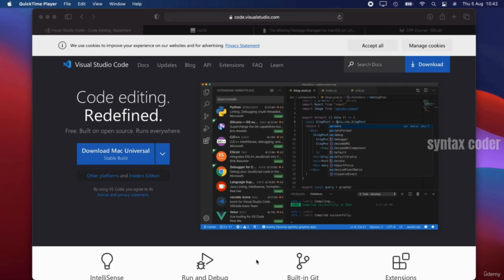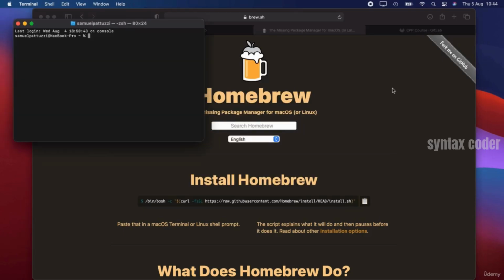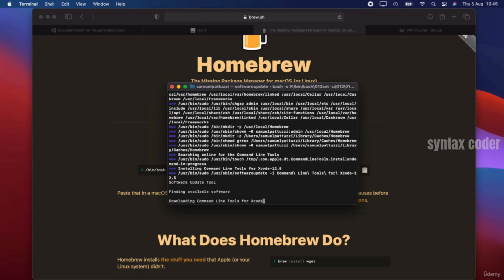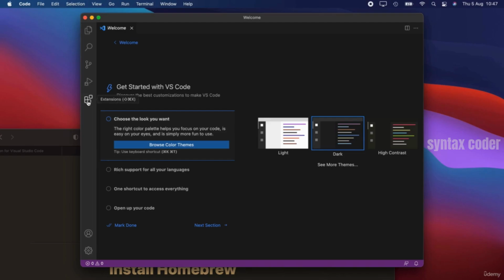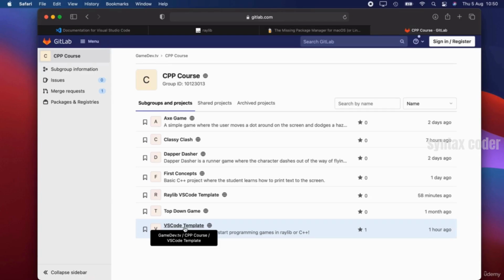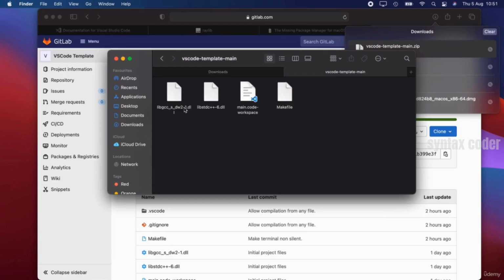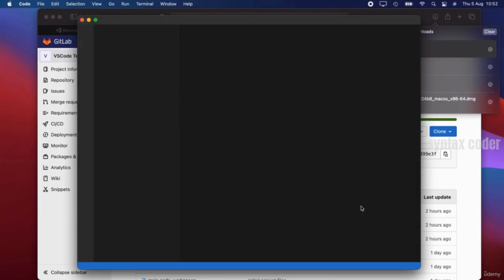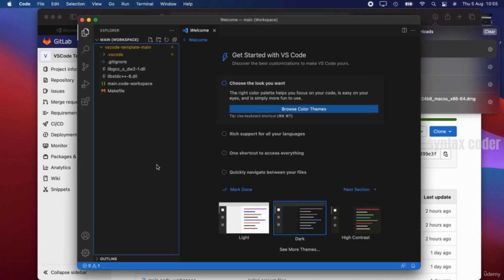C++ Setup on Mac | Install Compiler & VS Code (Beginner Guide) tutorial gameprogramming c++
Learn how to install and set up C++ on macOS step by step. In this tutorial, you’ll create a complete C++ development environment on Mac using Visual Studio Code and the required compiler tools.

This is part of our C++ Game Development for Beginners course, where you’ll prepare your Mac for building real-world C++ projects using Raylib.

🚀 What you’ll learn:

* Install Xcode Command Line Tools
* Set up C++ compiler (Clang)
* Install and configure Visual Studio Code
* Compile and run your first C++ program
* Fix common Mac setup issues

💻 Tools used:

* macOS
* Visual Studio Code
* Xcode Command Line Tools (Clang)

👨‍💻 Who this is for:

* Beginners using Mac
* Students learning C++
* Developers setting up C++ environment